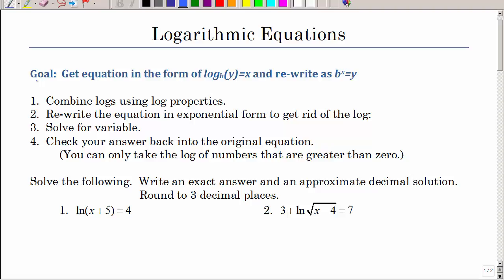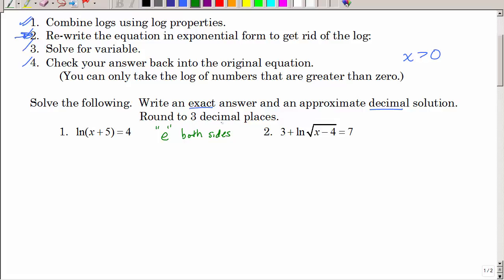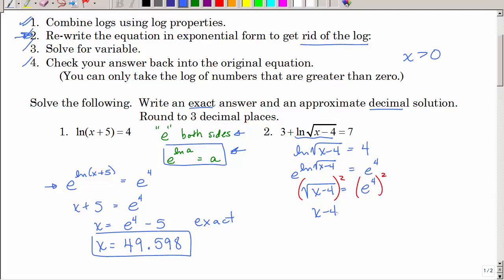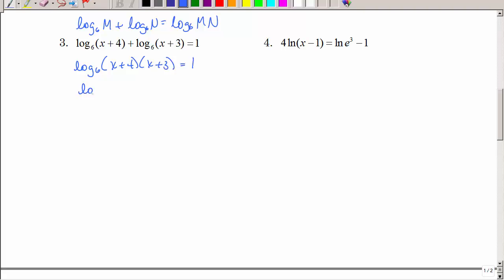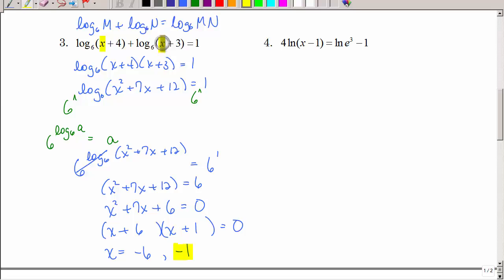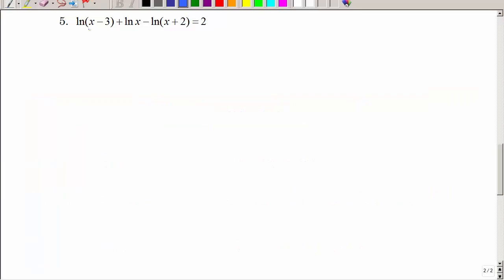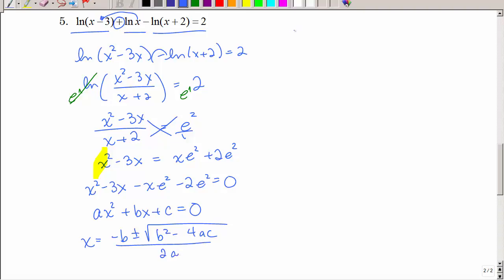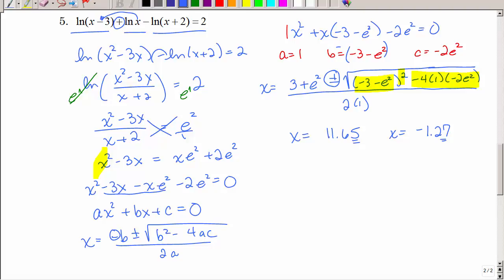Log Equations 20111235